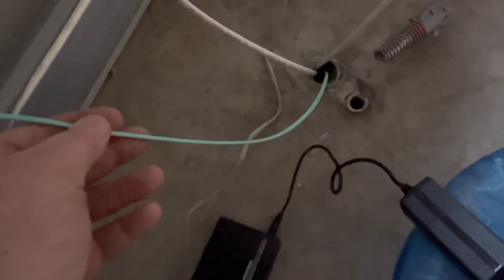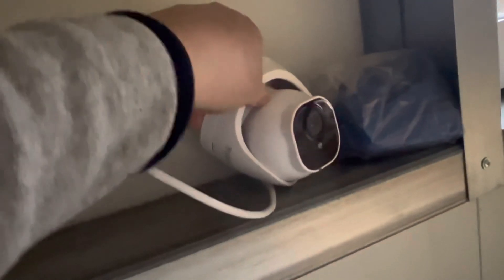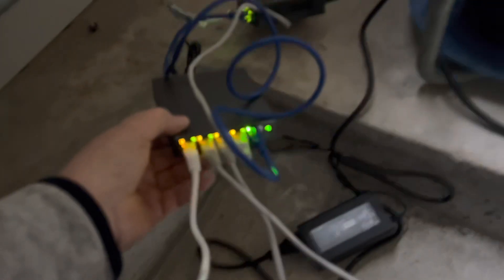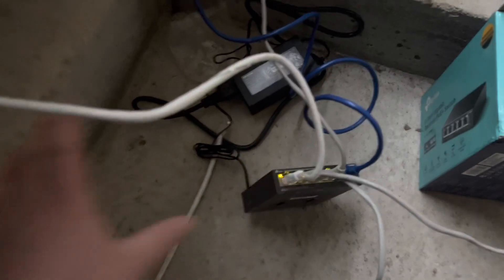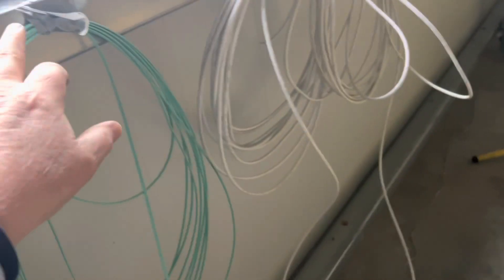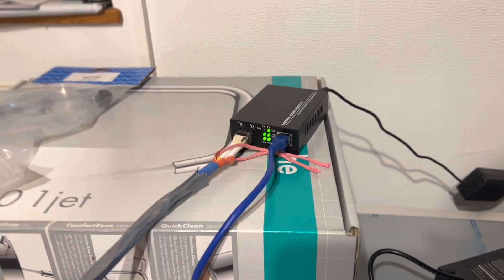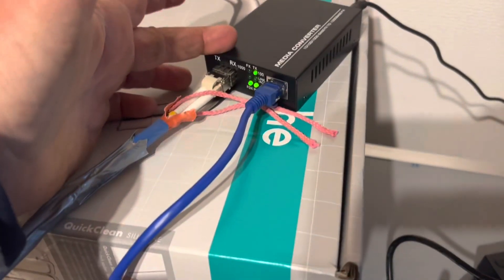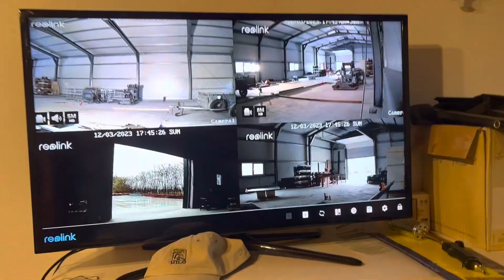Geek time 🤓! Fiber and network link! Way easier than you think!🤓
Finally got round to fitting my fibre-optic link between the Honey house and my home and it was a very successful day managed to get the fibre cable in successfully without obviously kicking it or damaging it and I connected up to see if it works and success. I can I view my cameras from the bottom of the Honey house and relay them effortlessly back to my house. Security is a big issue wherever you are and you need to protect what you’ve got